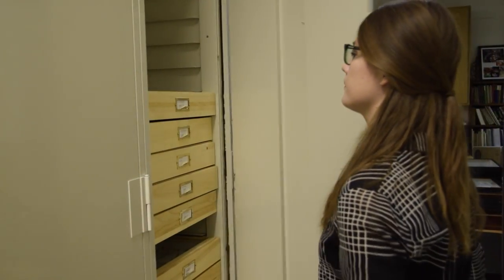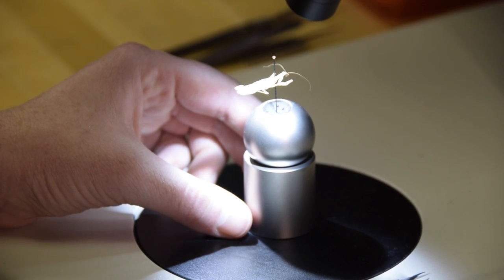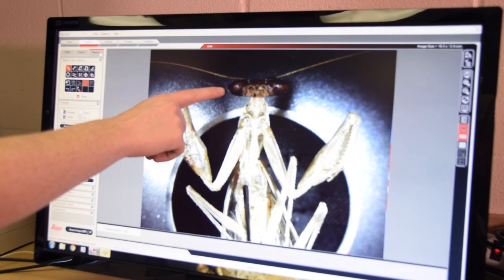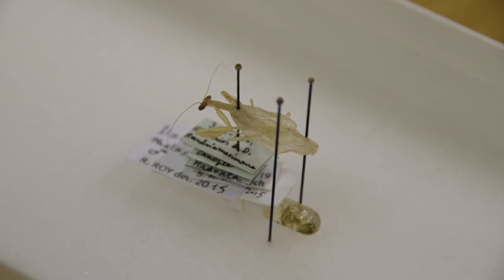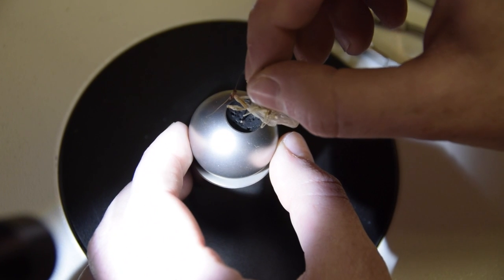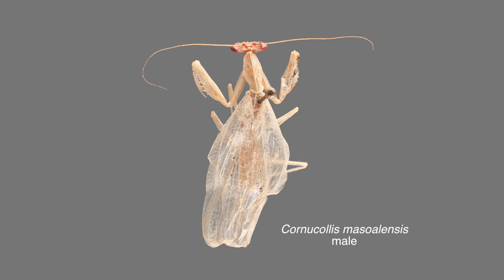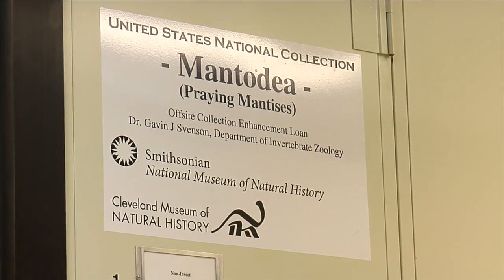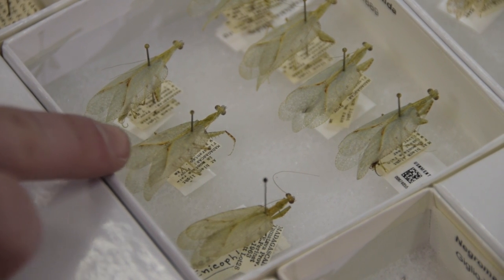New "Horned Neck" Praying Mantis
Scientists at the Cleveland Museum of Natural History discovered a new "horned neck" praying mantis among a French museum collection.